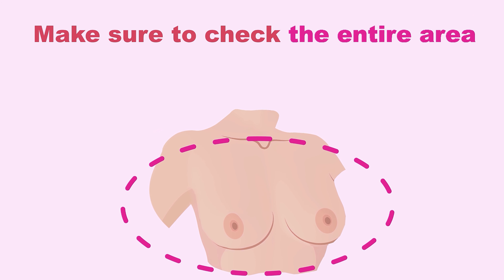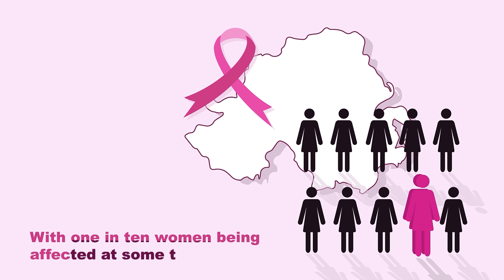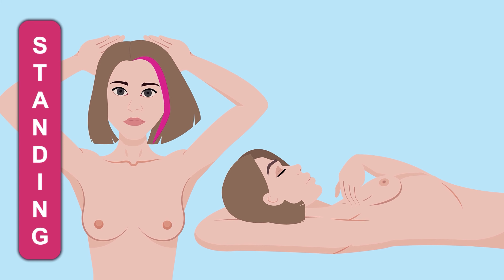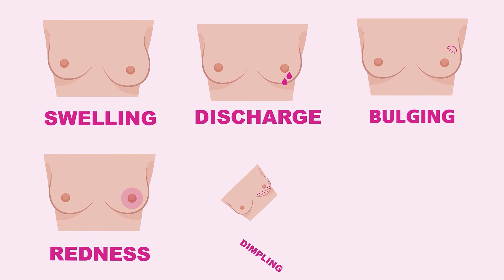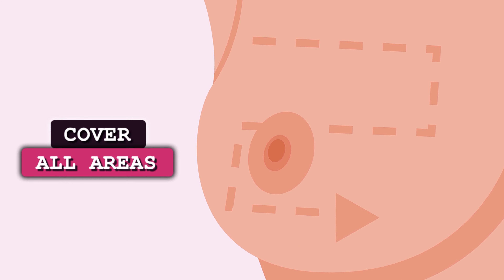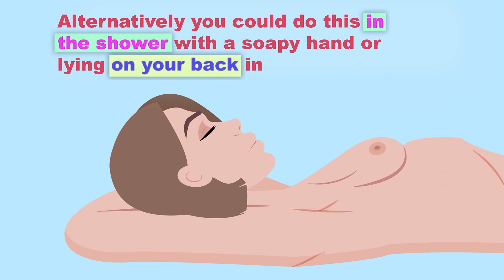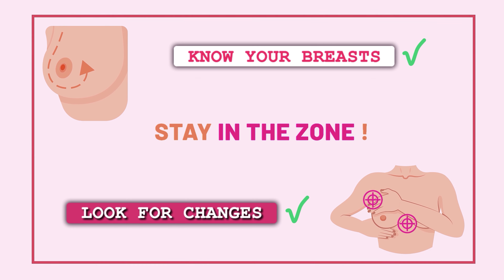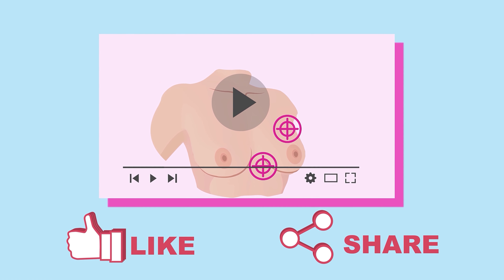Breast Self-Examination - In The Zone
This video demonstrates how to self-examine your breasts correctly. It is part of the In The Zone campaign from WRDA and is approved by the Public Health Agency.